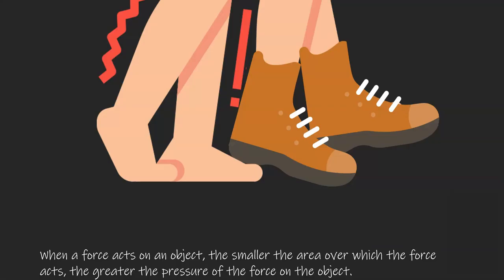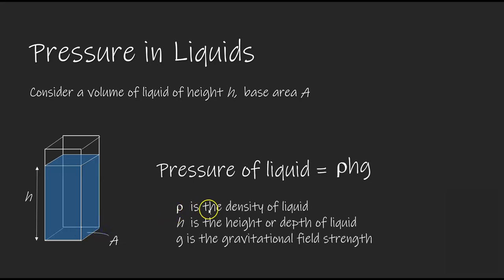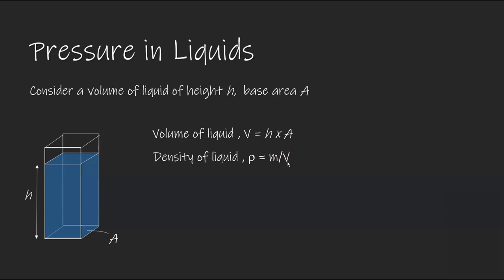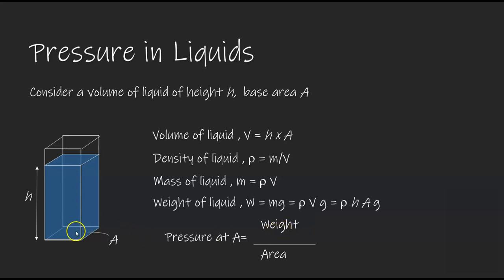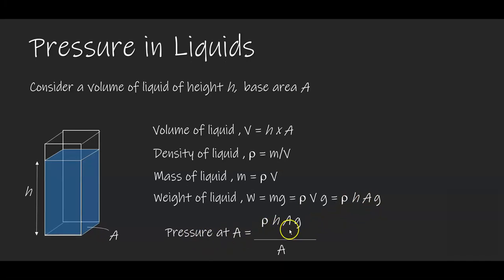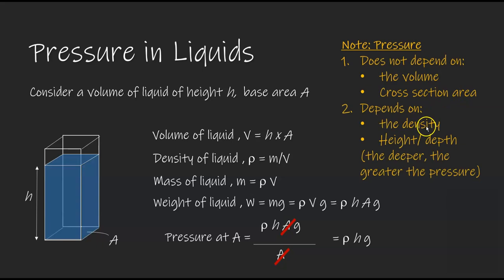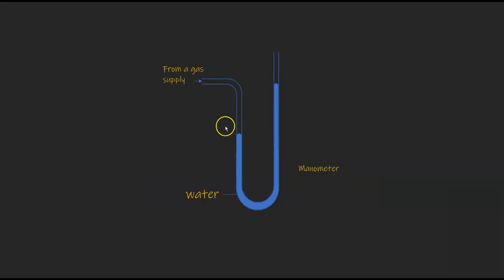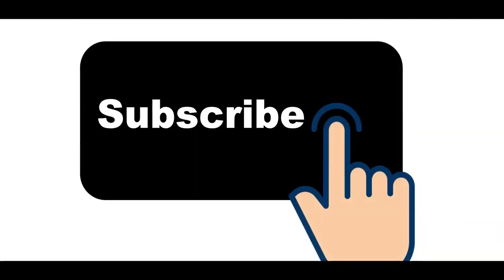Pressure -Why pressure in liquid does not depend on area? (Cambridge iGCSE O Level Physics)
This is one of a series of Physics video lessons that aims to help students learn each concept in under 10 minutes and prepare for their Cambridge GCE O Level examiantion. In this video, you will learn why the Pressure is force per unit area but Pressure in Liquids is not dependent on area.